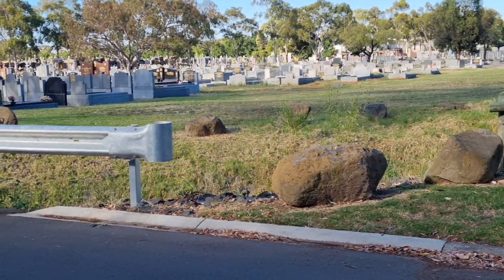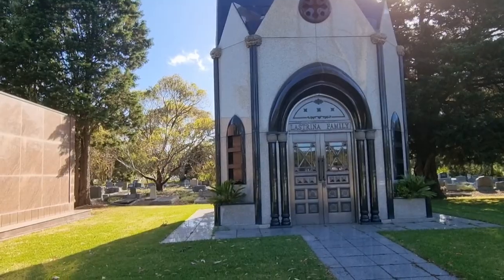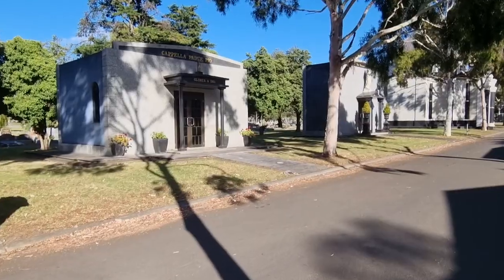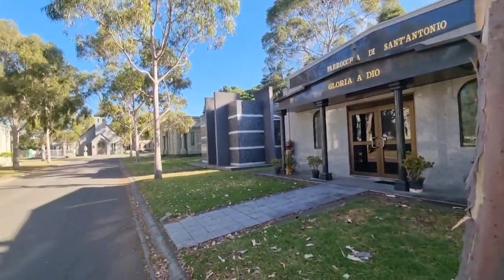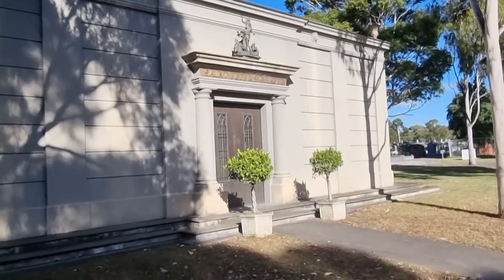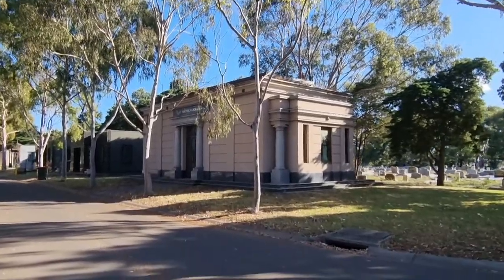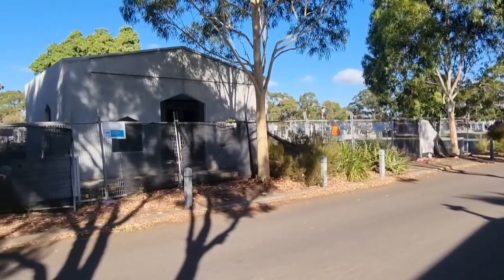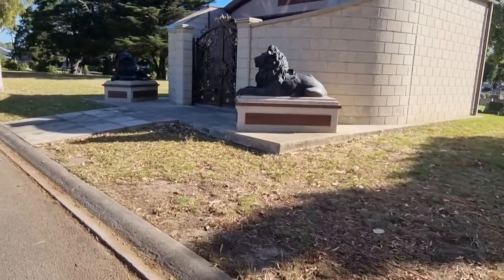Fawkner Cemetery walkthrough part 1 Millionaires Row